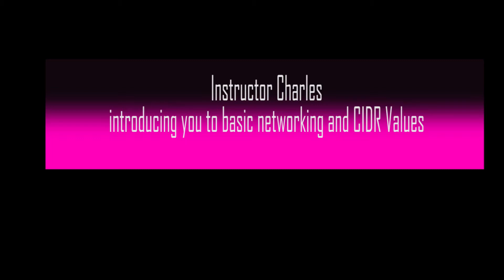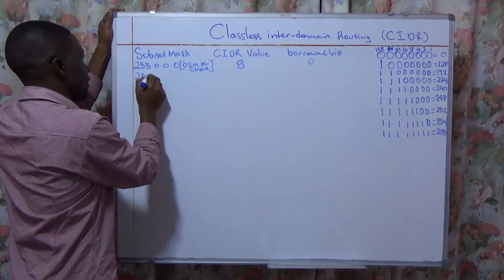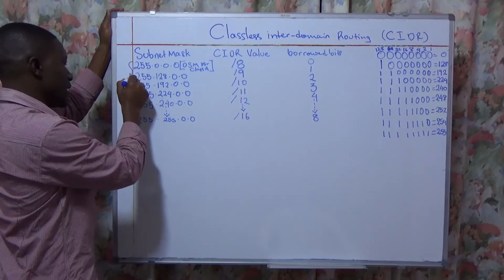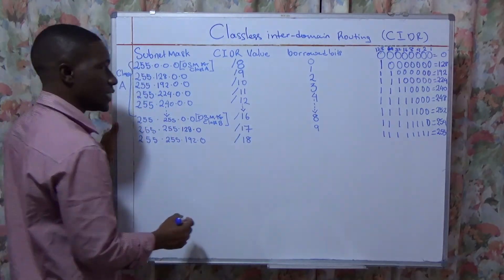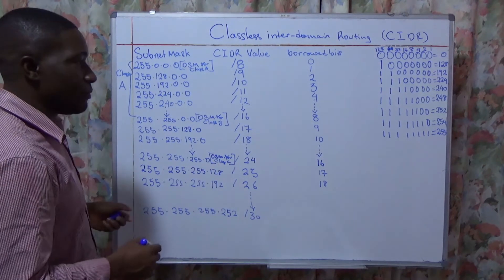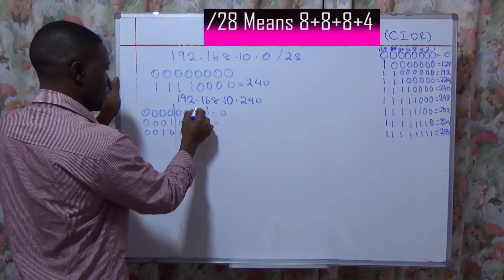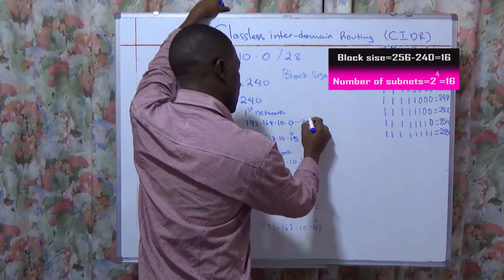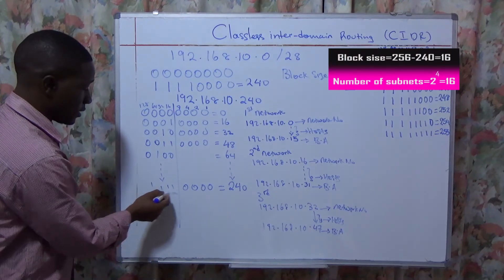Lesson Two: IP Addressing, Subnetting and CIDR Value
This video is in continuation of the first video of Network Protocols, and IP ranges for Class A, B and C. Please view this video after understanding the first video.  You may otherwise use our playlist to follow correctly.
ENAM for BOIM and BBC.